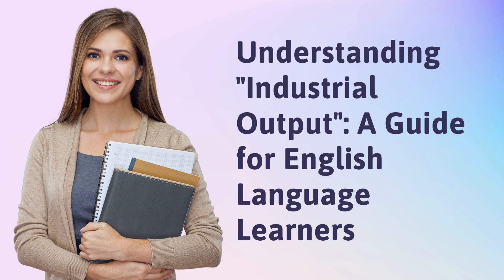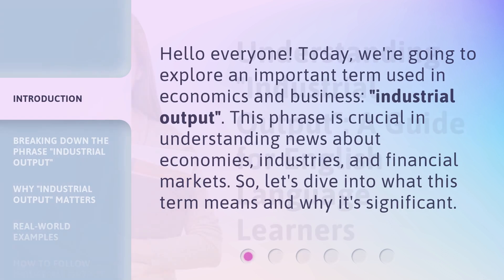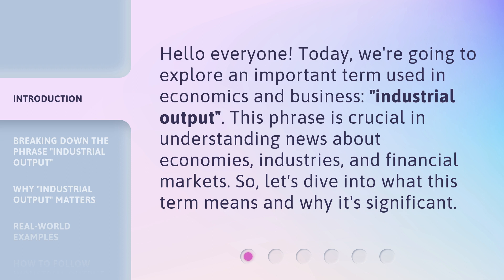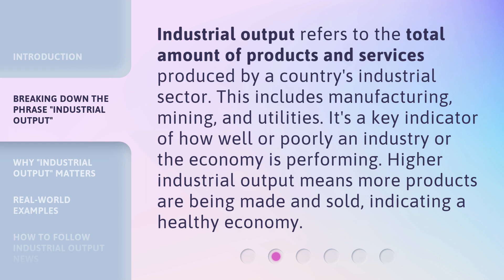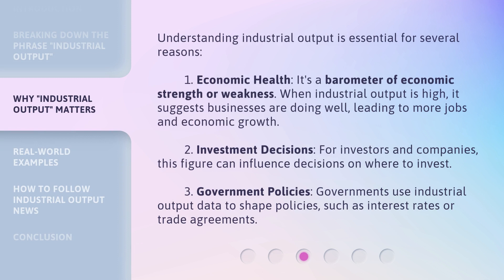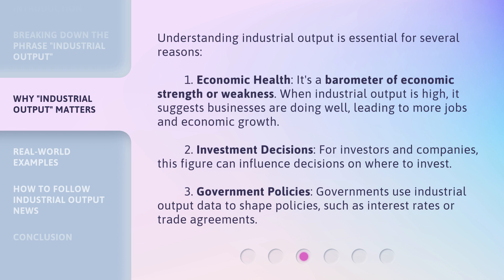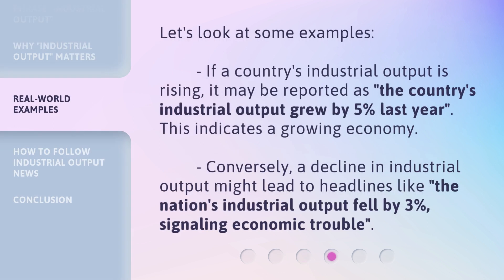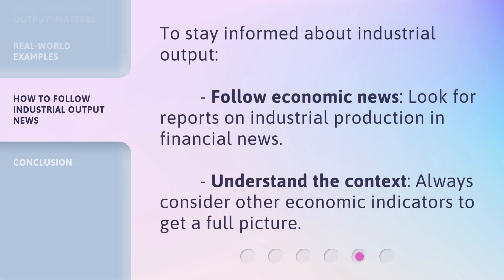Understanding "Industrial Output": A Guide for English Language Learners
Unlocking Industrial Output: A Guide for English Language Learners • Discover the secrets behind industrial output in this engaging guide designed specifically for English language learners. Gain a comprehensive understanding of the manufacturing process, its impact on the economy, and how it shapes the world we live in. Join us on this educational journey and enhance your vocabulary and comprehension skills while unraveling the mysteries of industrial output.

00:00 • Introduction - Understanding "Industrial Output": A Guide for English Language Learners
00:31 • Breaking Down the Phrase "Industrial Output"
00:58 • Why "Industrial Output" Matters
01:37 • Real-World Examples
02:05 • How to Follow Industrial Output News